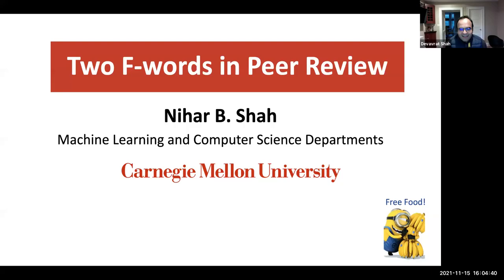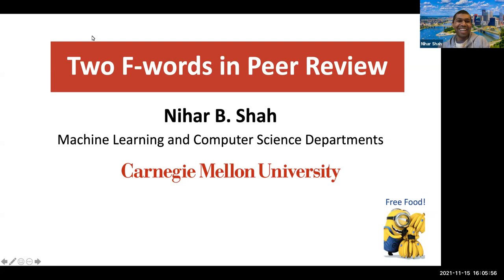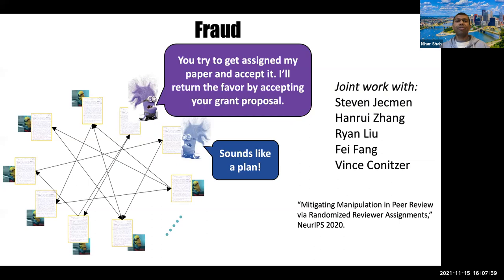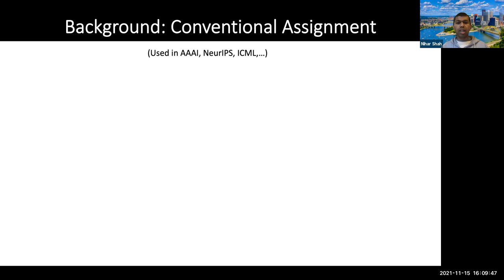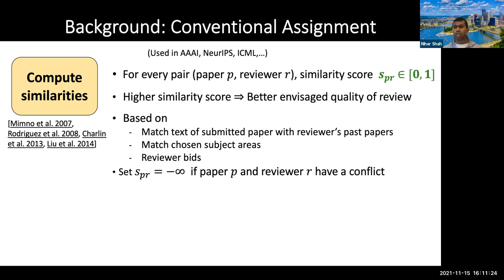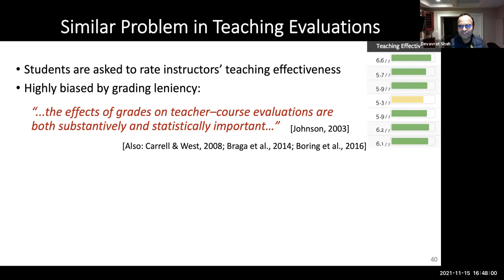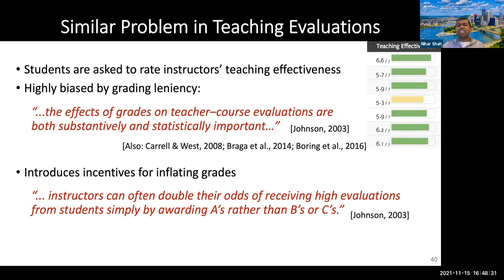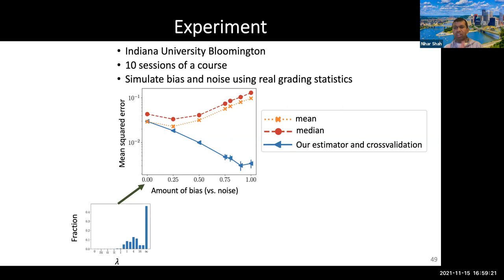Fall 2021 LIDS Seminar — Nihar Shah (Carnegie Mellon University)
Fall 2021 LIDS Seminars Series

Speaker: Nihar Shah (Carnegie Mellon University)
Talk Title: Two F-Words in Peer Review (Fraud and Feedback)
Date: November 15, 2021